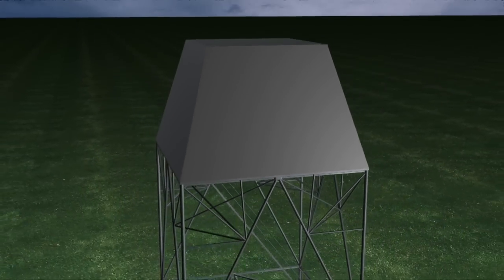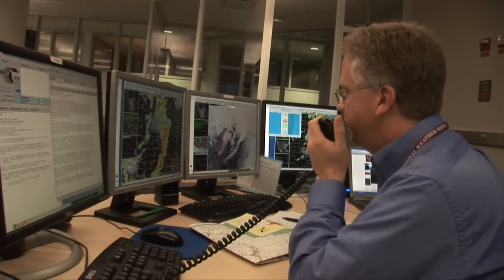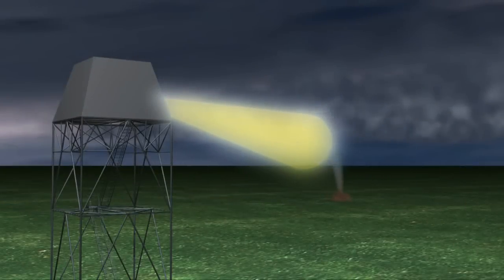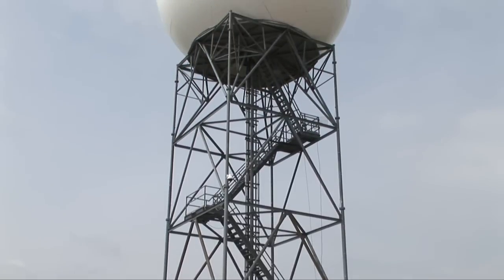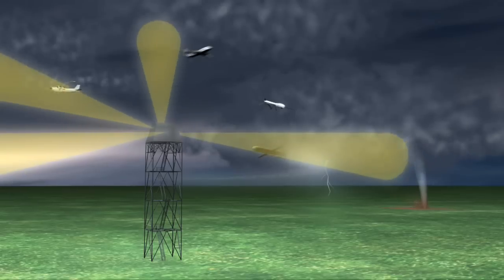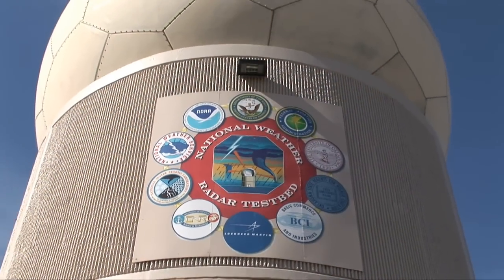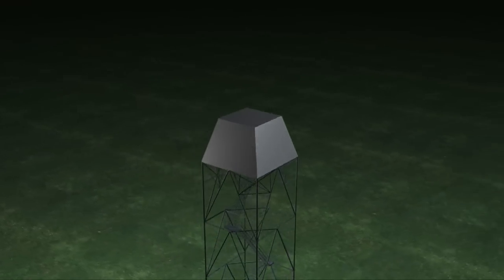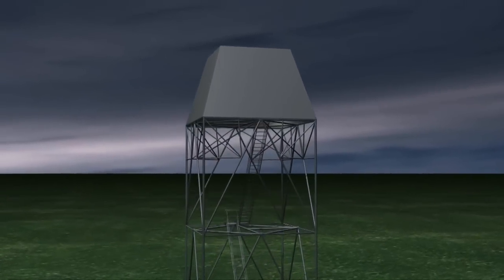MPAR (Multifunction Phased Array Radar)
This video gives a brief overview of the advantages to be gained from the implementation of phased array radar technology, with emphasis on improvements in weather forecasting, transportation safety, homeland security, and the cost effectiveness of the system.